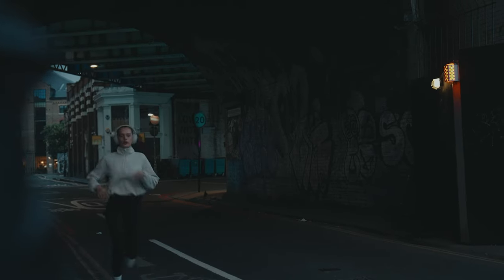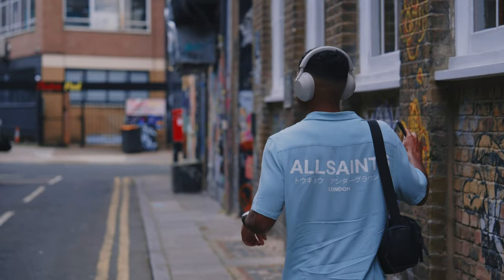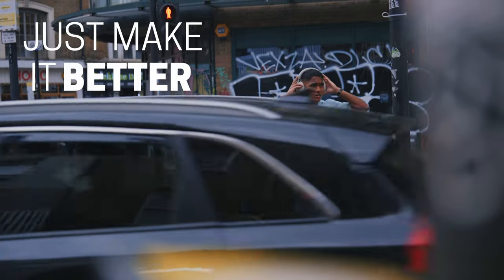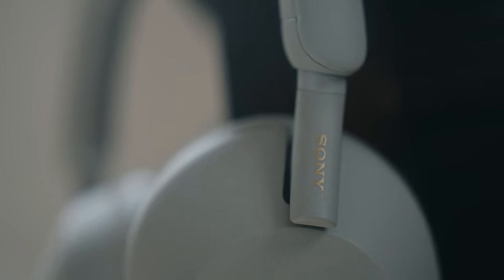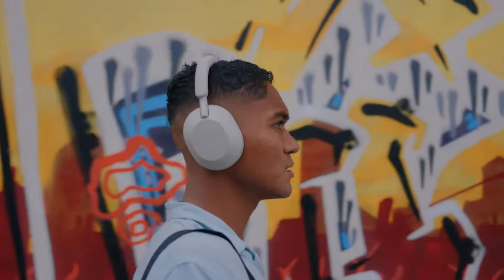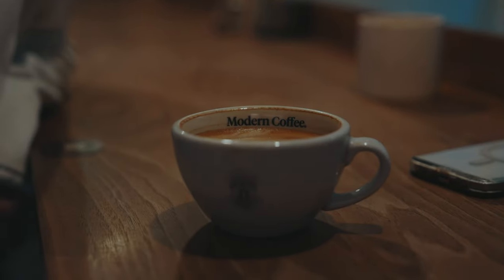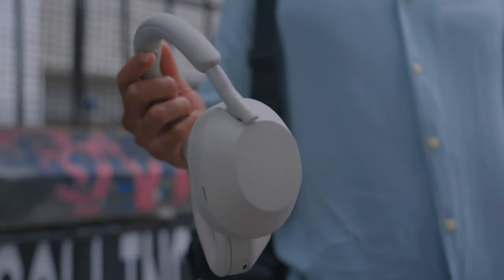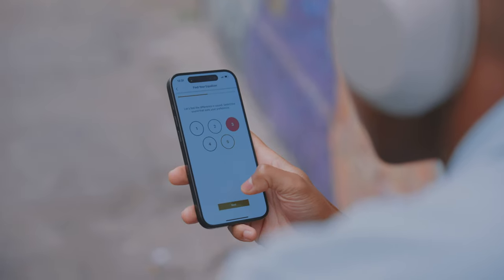Sony WH-1000XM5: A Short Review - Sony's Best Headphones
🎧 Sony WH-1000XM5 Review: Still the Best Noise Cancelling Headphones in 2024? | A Quick Long-Term Review

After two years of extensive use, I'm revisiting the Sony WH-1000XM5 wireless noise-cancelling headphones. Are they still worth the premium price tag in 2024? Watch this quick review to find out!

🔑 Timestamps:
00:00 - Introduction
00:20 - Audio Quality
00:50 - Noise Cancellation
01:05 - Design, Quality & Materials
01:35 - Touch Controls
01:50 - Sony App
02:05 - Microphone